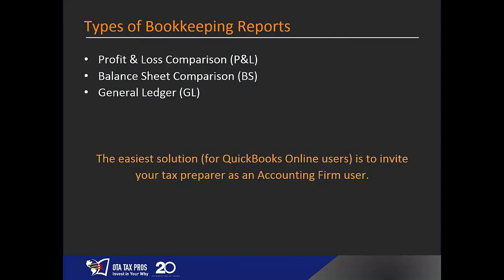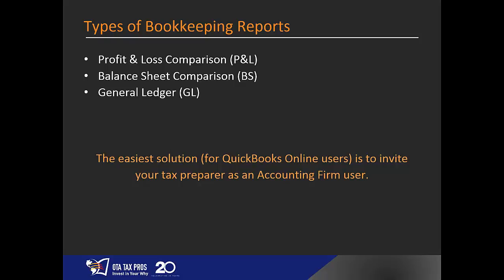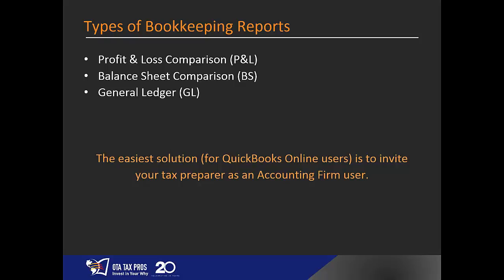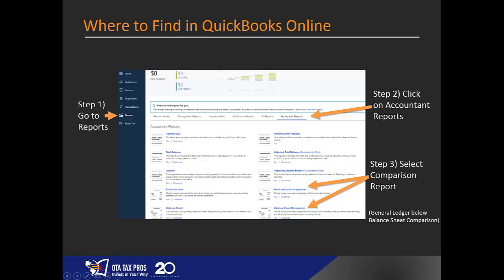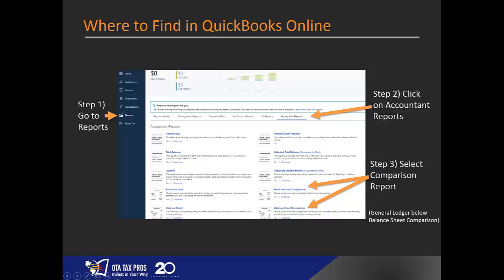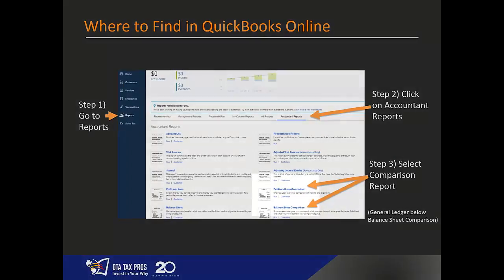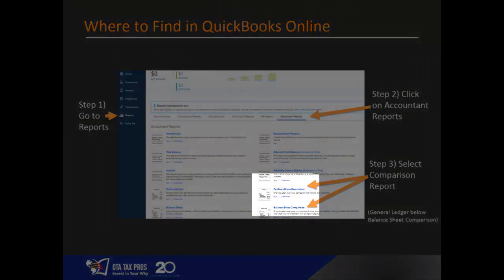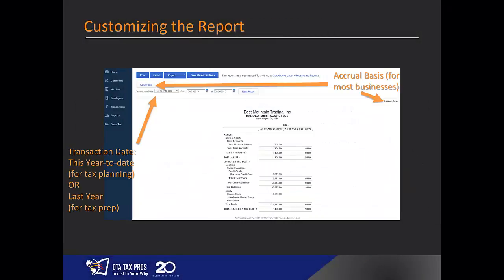Bookkeeping Reports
Useful video for beginner users of QuickBooks Online who are trying to download the correct bookkeeping reports for tax preparation.  Covers Profit & Loss Statement or P&L and Balance Sheet.